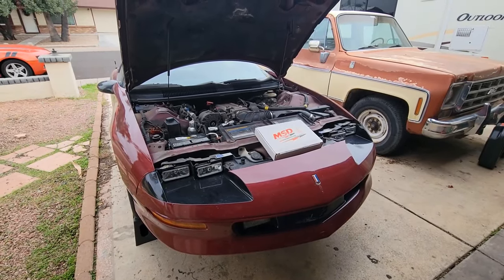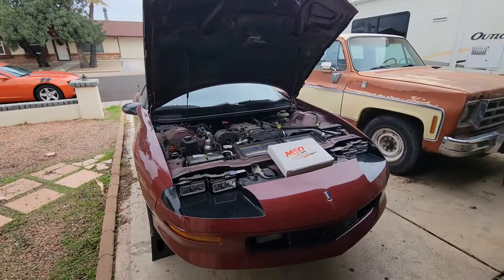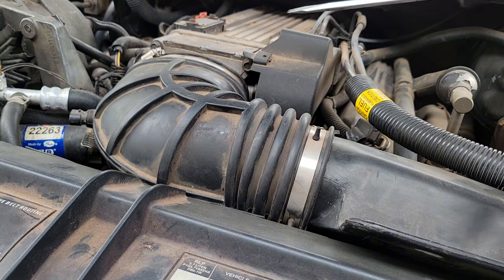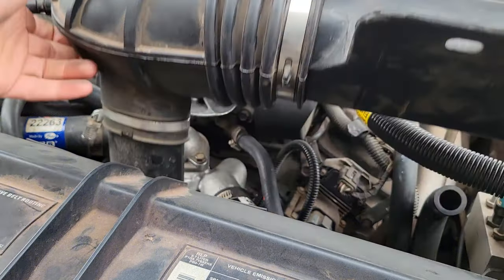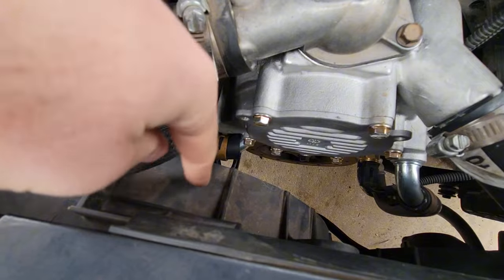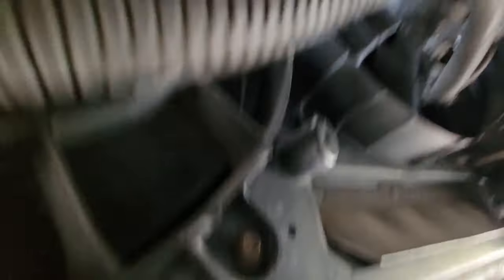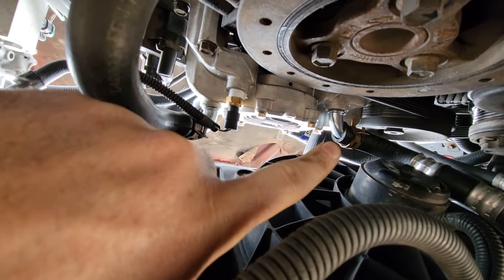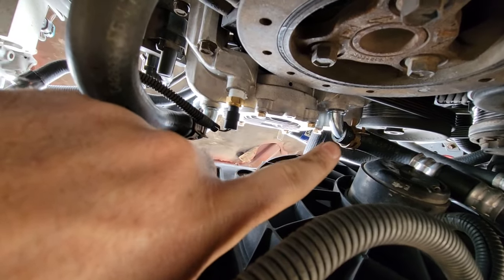Detailed Optispark Replace on LT1: MSD distributor with tips to increase life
Shown on my 1993 Z28 camaro. This will be similar for all LT1 engines including the impala SS and the corvettes of the time. There are a lot of potential issues for the LT1 optispark, I show how you can increase the lifetime of yours using MSD new cap and rotor kit.